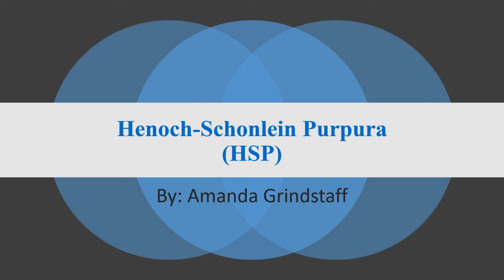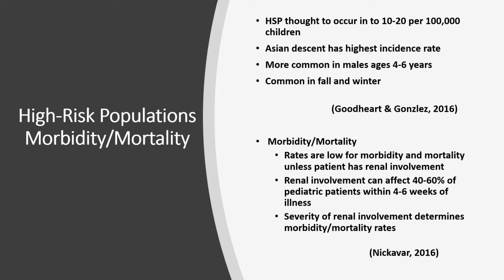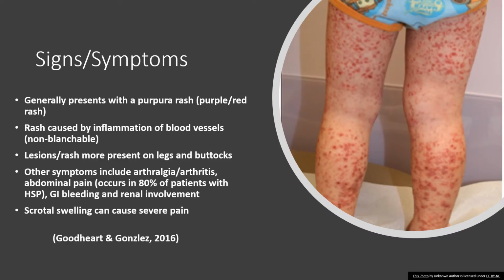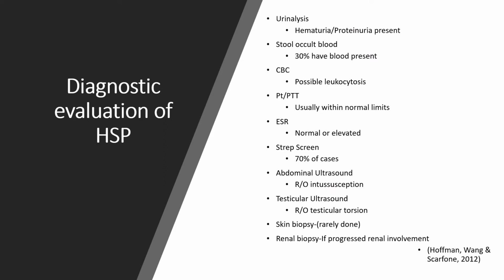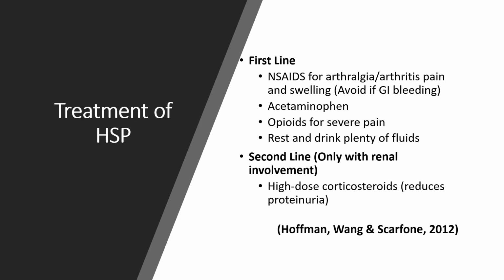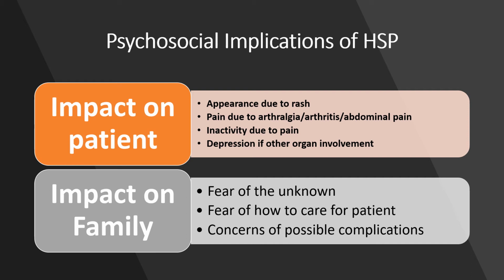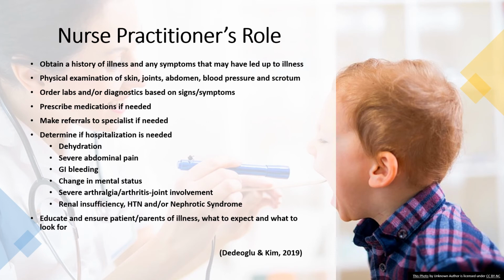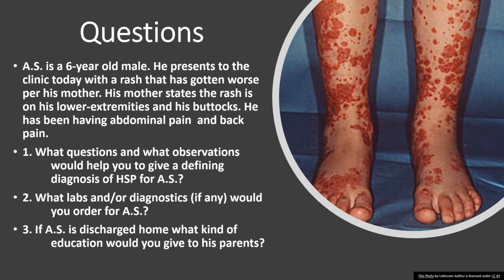Henoch Schonlein Purpura powerpoint 1